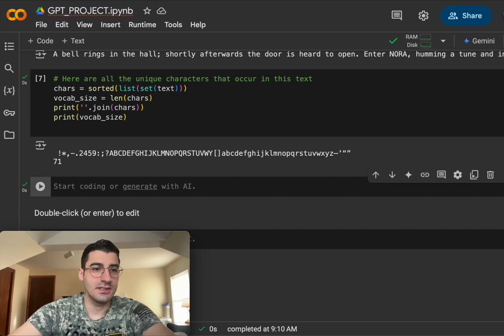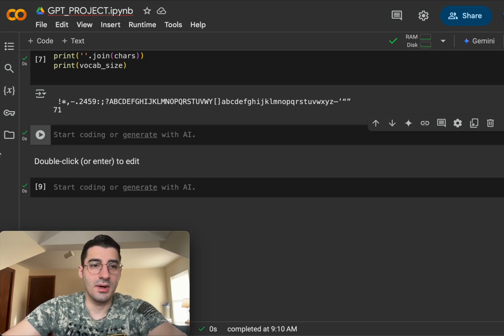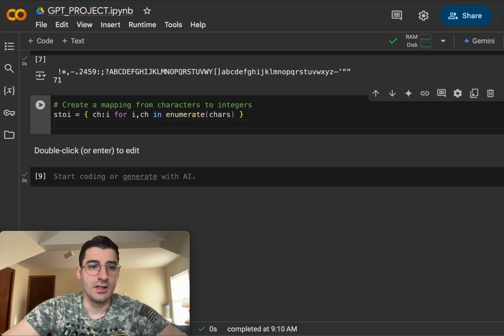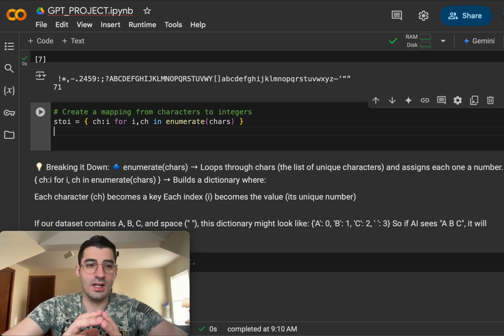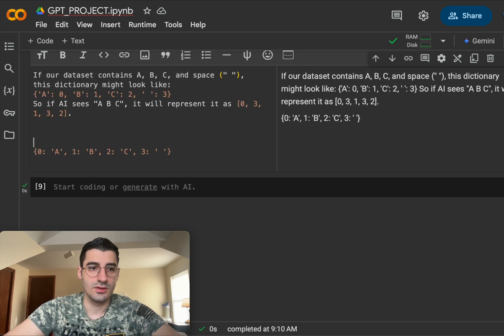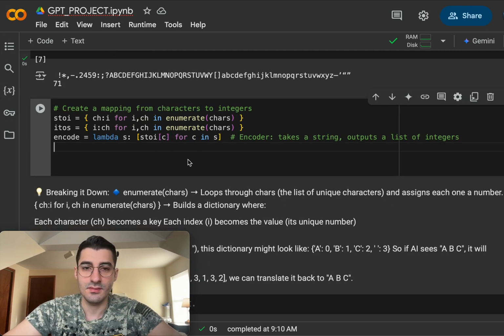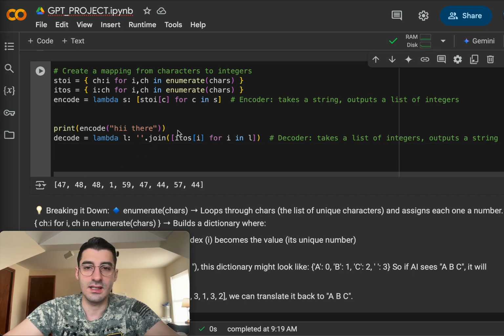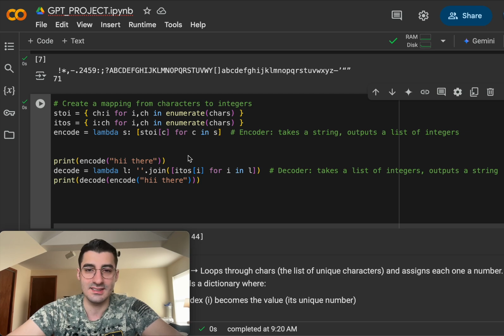#4 How AI Understands Text – Converting Words to Numbers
Hey guys, welcome back to Neural & Wires! 🚀

So far in this series, we've:
✅ Downloaded and inspected our dataset 📂
✅ Read and analyzed its structure 📝
✅ Identified all the unique characters in our dataset 🔤

Now, before our AI can learn from this text, we must transform it into numbers. Why? Because computers don’t understand text—they only understand numbers!

Think about it like this: Imagine you’re traveling to a country where you don’t speak the language. You’d need a translation system to convert words into something you understand. That’s exactly what we’re doing here—translating text into numbers so AI can process it!

Today, we’re covering:
✅ Character-to-Integer Mapping (Tokenization)
✅ Encoding & Decoding Text

Let’s break it all down!

📌 Step 1: Why Do We Convert Text into Numbers?
Before AI can process text, it needs a numerical representation.

💡 Analogy: Think of Morse code—humans speak words, but Morse converts them into dots and dashes for communication. AI needs something similar!

Every unique character in our dataset gets a unique number (token).
For example:

Character Token (Number)
a 0
b 1
c 2
This allows our model to understand and process the dataset mathematically.

📌 Step 2: Creating a Mapping from Characters to Numbers
We start by assigning each unique character a numerical ID using Python dictionaries:

# Create a mapping from characters to integers
stoi = { ch:i for i,ch in enumerate(chars) }
💡 Breaking it Down:
🔹 enumerate(chars) → Loops through chars (the list of unique characters) and assigns each one a number.
🔹 { ch:i for i, ch in enumerate(chars) } → Builds a dictionary where:

Each character (ch) becomes a key
Each index (i) becomes the value (its unique number)
📌 Example Output:
If our dataset contains A, B, C, and space (" "), this dictionary might look like:

{'A': 0, 'B': 1, 'C': 2, ' ': 3}
So if AI sees "A B C", it will represent it as [0, 3, 1, 3, 2].

✅ This is the "translation system" that helps AI understand text!

📌 Step 3: Reversing the Mapping (Numbers Back to Characters)
Just like we mapped characters to numbers, we need a way to convert numbers back into text.

itos = { i:ch for i,ch in enumerate(chars) }
💡 Breaking it Down:
🔹 { i:ch for i,ch in enumerate(chars) } → Flips the dictionary so that:

Each number (i) becomes a key
Each character (ch) becomes the value
📌 Example Output:

{0: 'A', 1: 'B', 2: 'C', 3: ' '}
Now, if AI gives us [0, 3, 1, 3, 2], we can translate it back to "A B C".

✅ This helps AI generate text after training!

📌 Step 4: Encoding – Converting Text to Numbers
Now that we have our mapping, let’s define a function to encode any string into numbers.

encode = lambda s: [stoi[c] for c in s]  # Encoder: takes a string, outputs a list of integers
💡 Breaking it Down:
🔹 Lambda function → A shortcut way to define simple functions.
🔹 s is the input string (e.g., "hello")
🔹 [stoi[c] for c in s] → Loops through each character (c) in the string and looks up its number in stoi.

📌 Example Usage:

print(encode("hii there"))
👉 AI sees text as numbers:

✅ Now AI understands the input numerically!

📌 Step 5: Decoding – Converting Numbers Back to Text
Now, we need a decoder to convert numbers back into human-readable text.

decode = lambda l: ''.join([itos[i] for i in l])  # Decoder: takes a list of integers, outputs a string
💡 Breaking it Down:
🔹 l is the input list of numbers (e.g., [46, 47, 47, 1, 58, 46, 43, 56, 43])
🔹 [itos[i] for i in l] → Loops through each number i and finds its matching character.
🔹 ''.join(...) → Joins the characters together into a single string.

📌 Example Usage:

print(decode(encode("hii there")))
👉 Converts the numbers back into text:

"hii there"
✅ Now AI can both "read" and "write"!

📌 Step 6: Why This Matters for AI Training
Now that we have encoding and decoding, we can:
✅ Convert any text into numbers for AI to learn from.
✅ Convert AI-generated numbers back into text after training.
✅ Prepare our dataset for the next step: training our GPT model!

💡 Analogy:
Think of it like Google Translate—you input one language, it translates to numbers (an intermediate step), and then it outputs another language.
For AI, this intermediate step must be numbers, since models only work with numerical data!